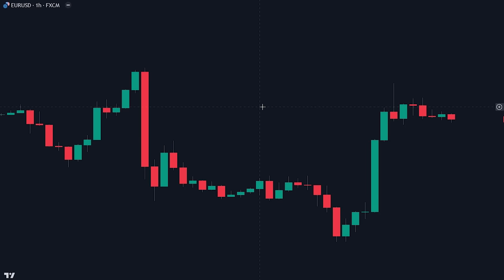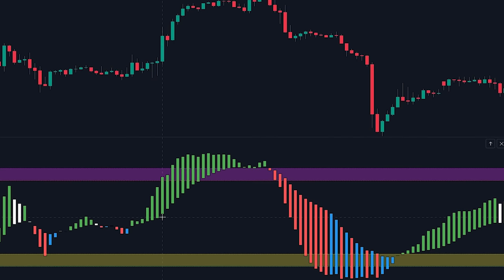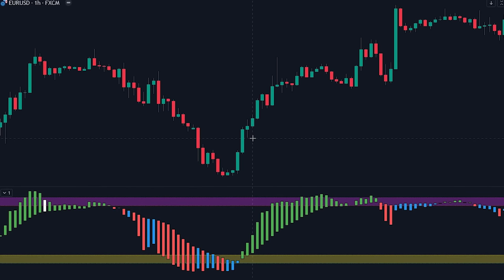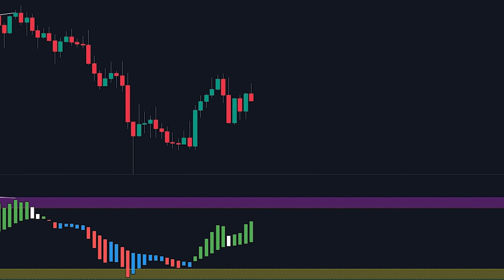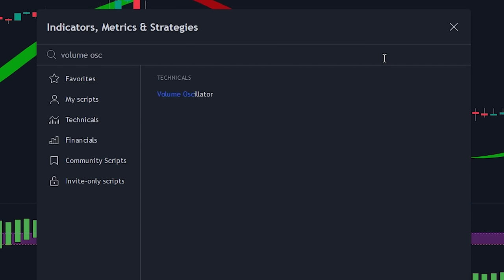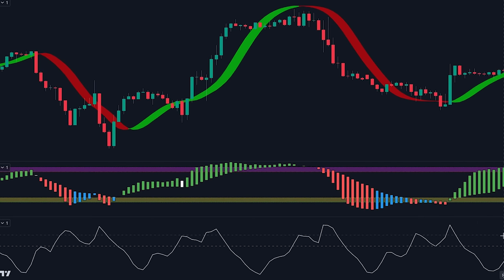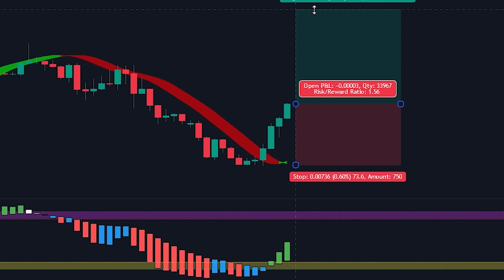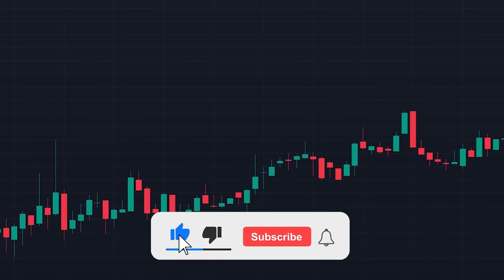Banker Fund Flow Indicator: Trade With The Banks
In this video, discover the power of the Banker Fund Flow Indicator, this is an indicator that tracks the flow of funds from large financial institutions and provides valuable insights into market dynamics. With the Banker Fund Flow Indicator, you can tap into the strategies employed by banks and make more informed trading decisions.

Switch stats is the best channel for learning profitable 1 minute, 3 minute, 5 minute. 15 minute and 30 minute scalping strategies! We always try to keep the video as short as possible and enjoy sharing the best trading and scalping strategies for free.